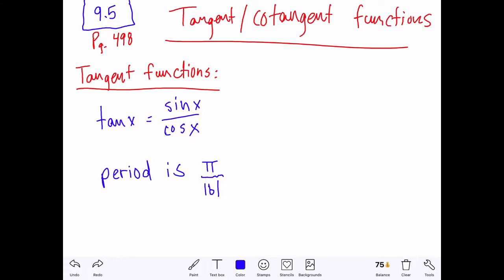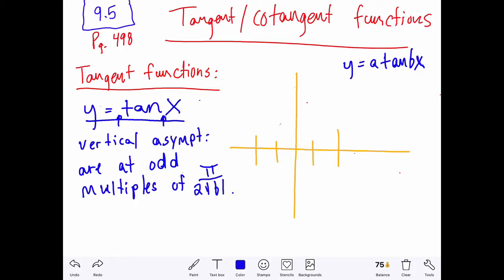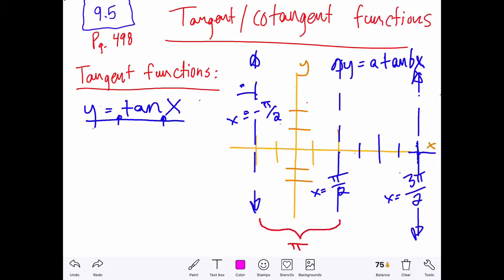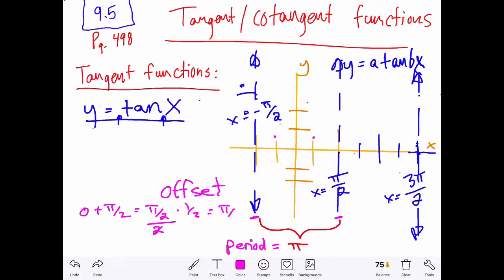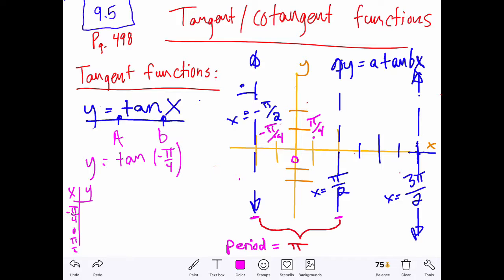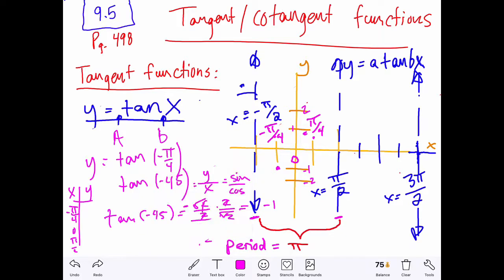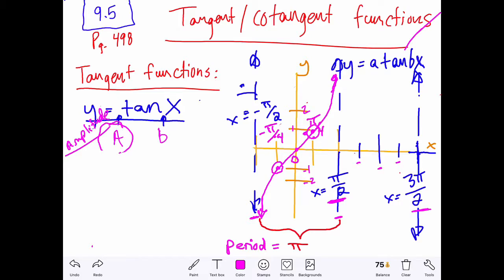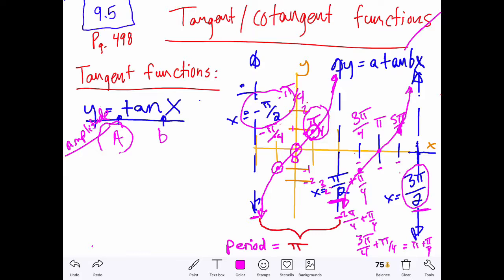Graphing a Tangent Function